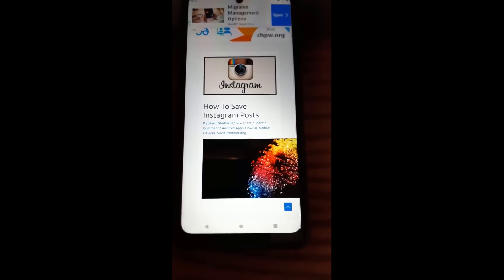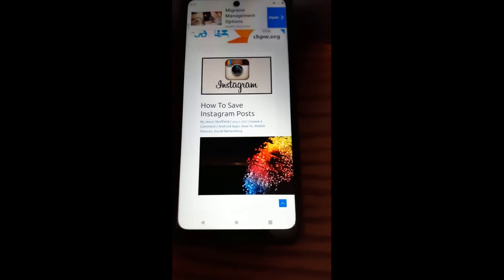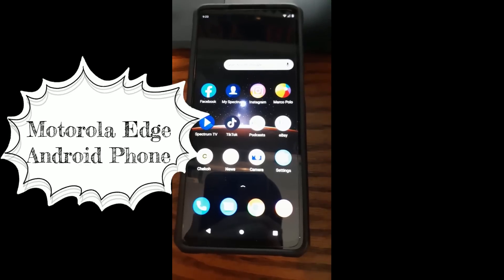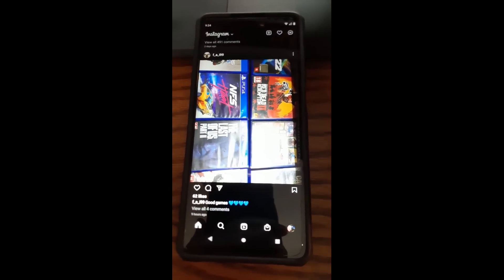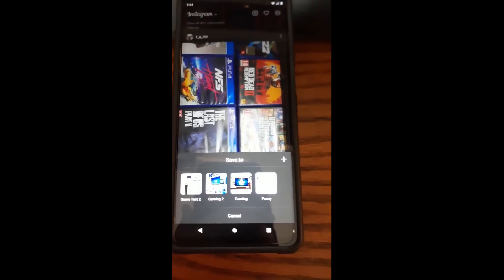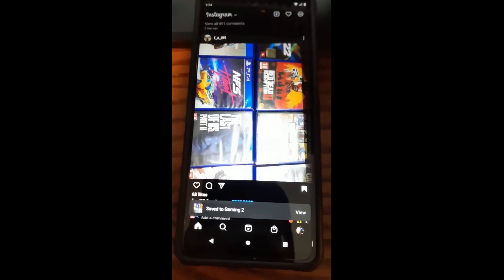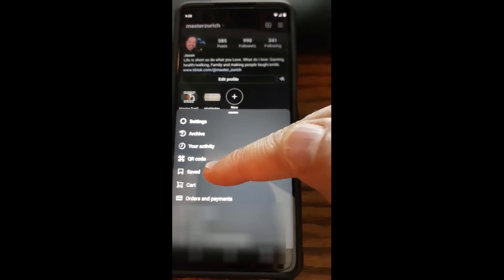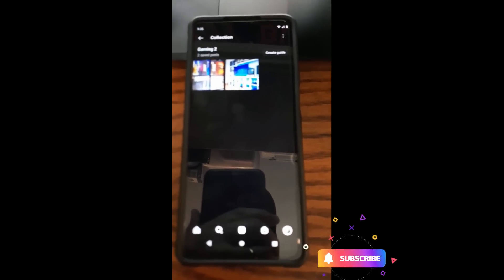How To Save Instagram Posts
Recently, I was scrolling through my Instagram account and saw a post I really liked. You probably see posts that you like too but then the page refreshes or you scroll on and then can’t find it again. Once in a while, I like to show my wife a funny post I saw but it’s hard to do when it is later in the day. Luckily, I figured out a way to save those posts on your account. That is right, you can save and organize them. On Instagram, they give you the option of saving them plus you can organize them into folders. If you are like me you like to keep things in order. Before we get started on this new lesson please check out these videos about Instagram:

Guess we need to show you how the process works.